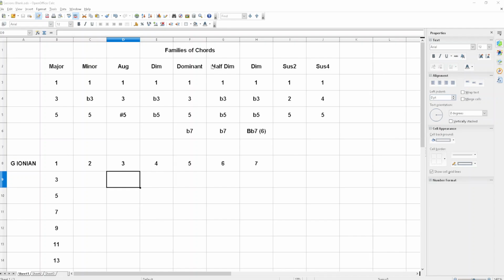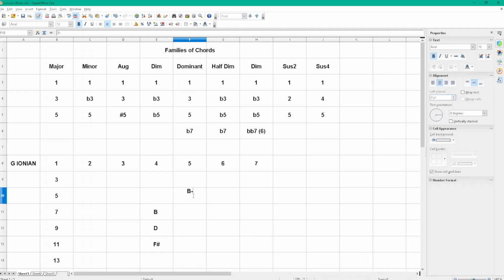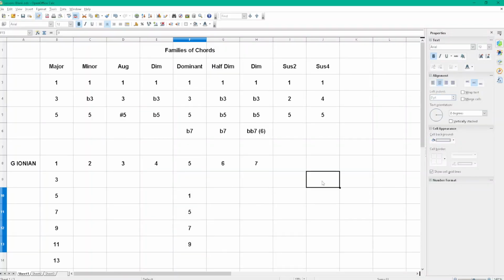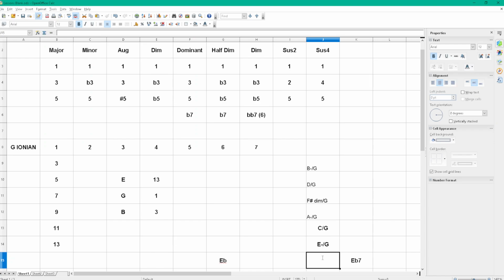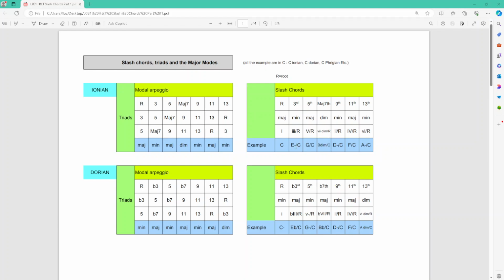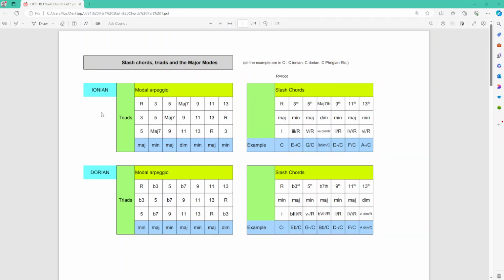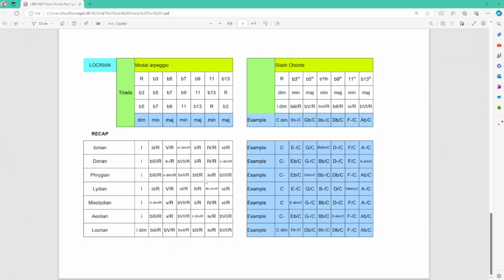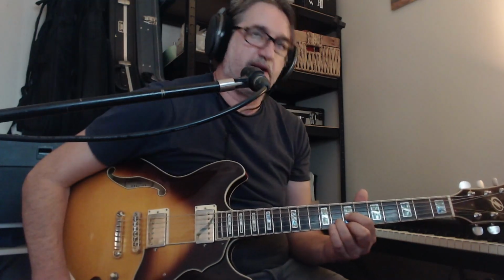L081 Slash Chords Part 1 - Harmony & Theory and Major Modes